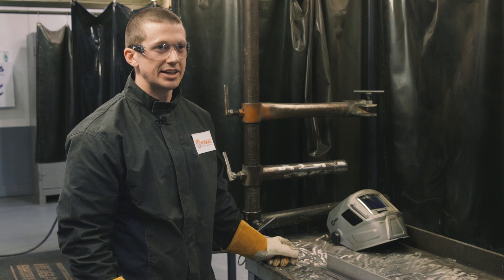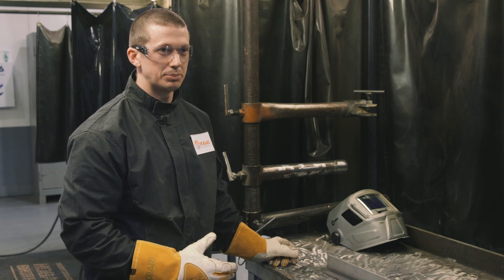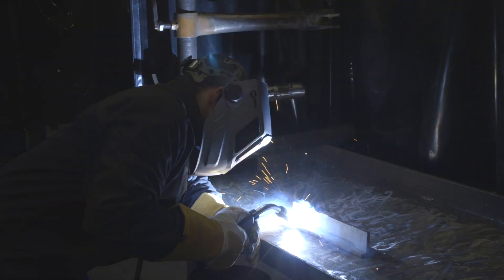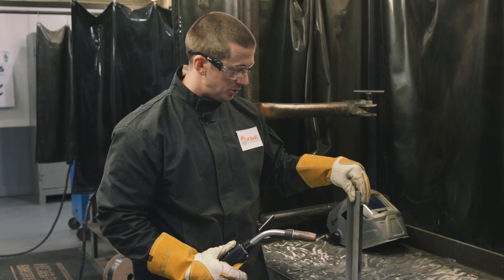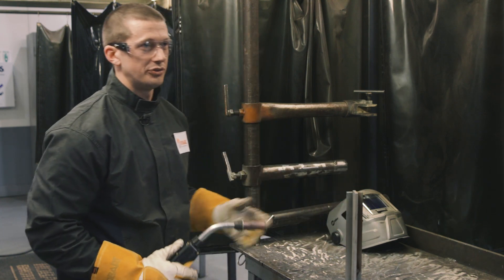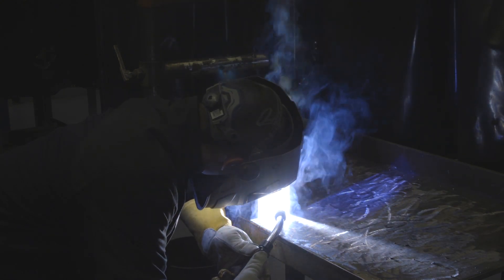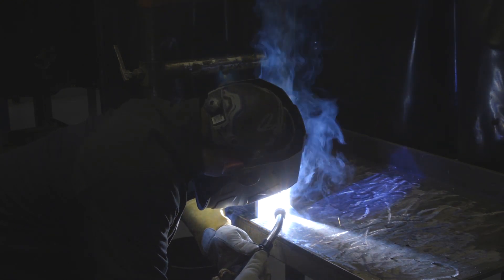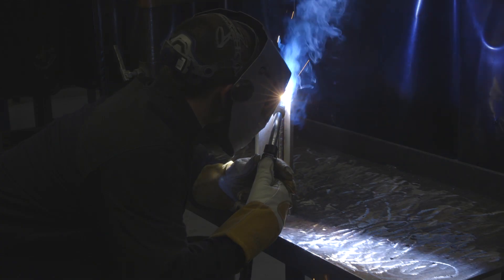How to Weld with Gas-Shielded Flux-Cored Wires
Gas-shielded flux-cored wire, like FabCO® Excel-Arc™ 71, is a versatile option typically used for welding material 1/4 inch or thicker.

The wires are commonly used in general fabrication, structural applications, rail car manufacturing and shipbuilding. They can be welded in the flat and horizontal positions or out of position, such as vertical up. Watch as Blaine Guy, Hobart applications engineer manager/CWI, demonstrates techniques for welding in each position with gas-shielded flux-cored wires.